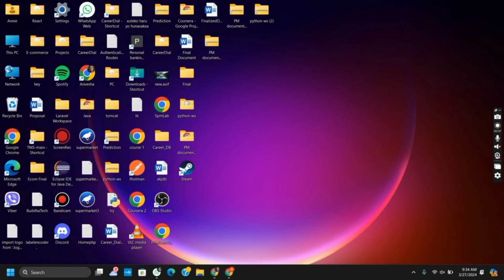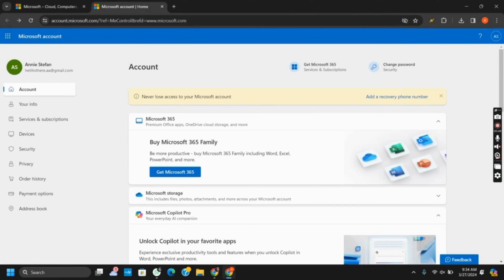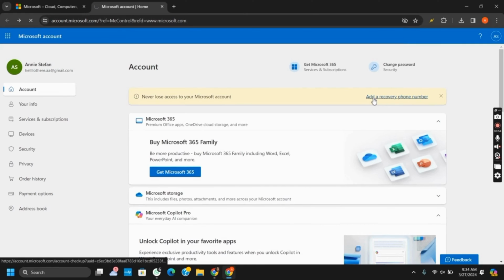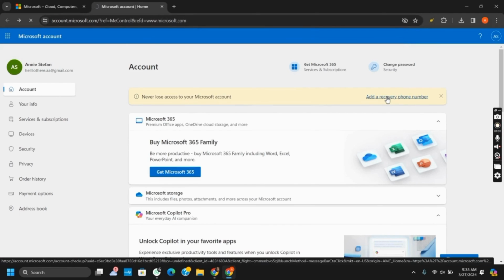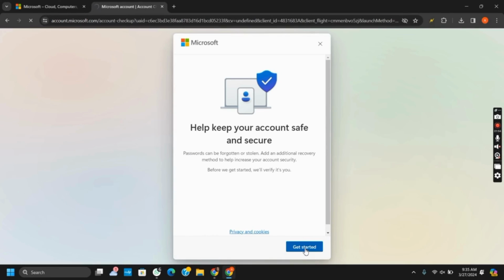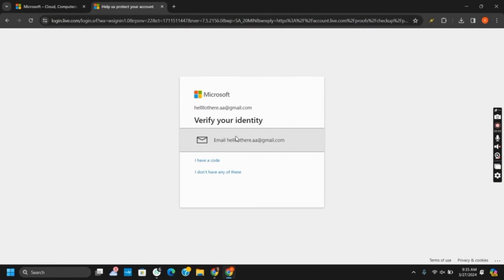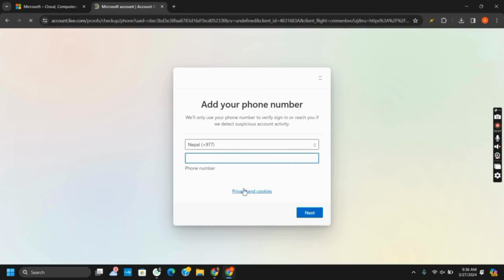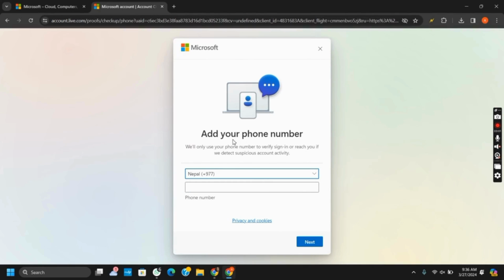How to Add Recovery Phone Number to your Microsoft Account (2024)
Protect your Microsoft account by adding a recovery phone number for easy account recovery. Follow this step-by-step guide to ensure your account remains secure and accessible at all times.

In this tutorial:
0:00 - Introduction
0:05 - How to Add Recovery Phone Number to Your Microsoft Account (2024)

Discover the simple process of adding a recovery phone number to your Microsoft account. From accessing your account settings to verifying your phone number, this guide covers all the necessary steps to enhance the security of your account.

Safeguard your Microsoft account with ease using our comprehensive guide to adding a recovery phone number in 2024!